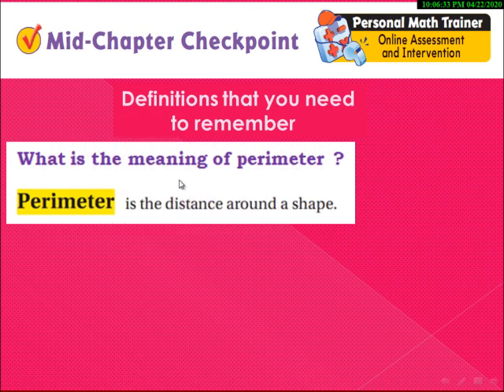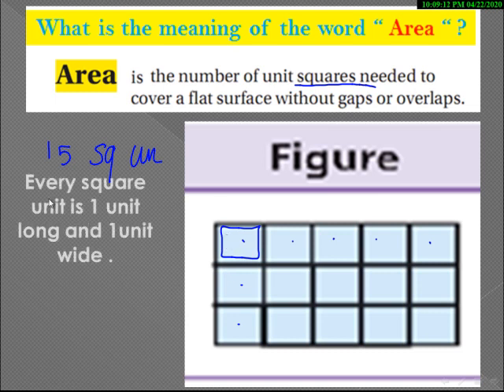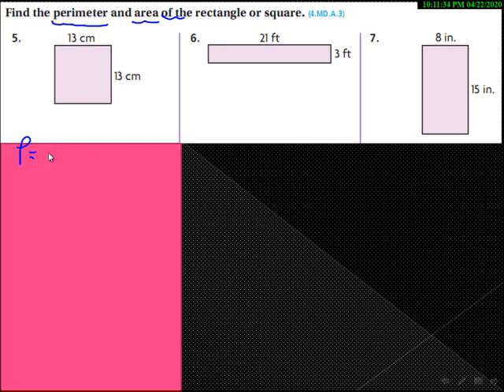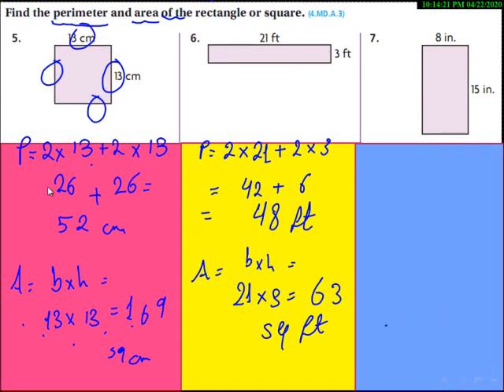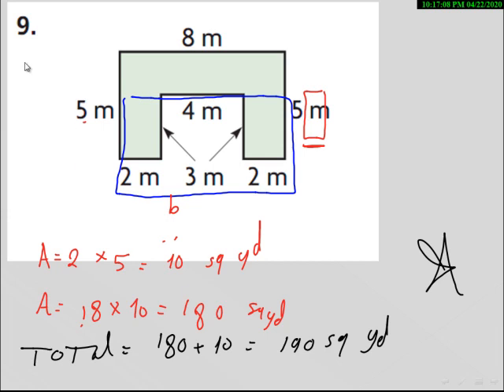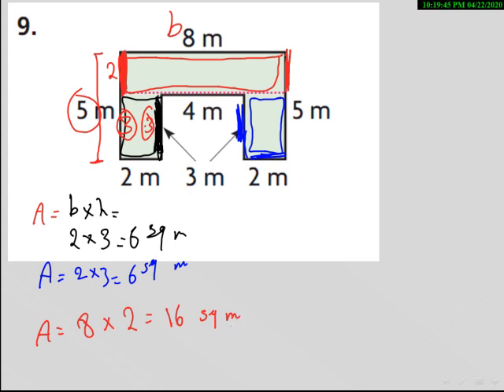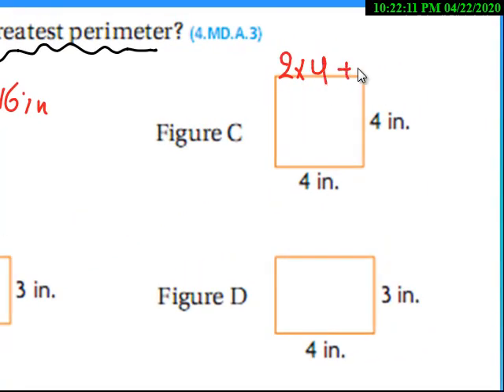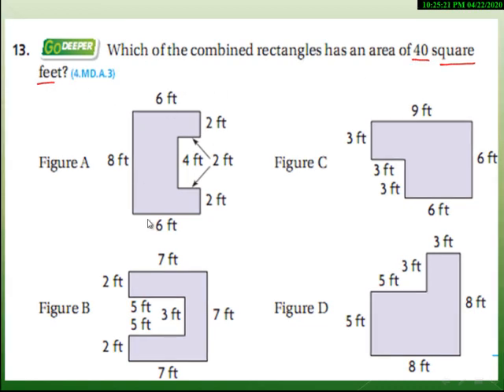Mid-chapter 13 checkpoint 4th grades , go math